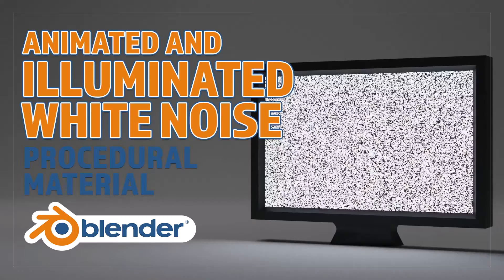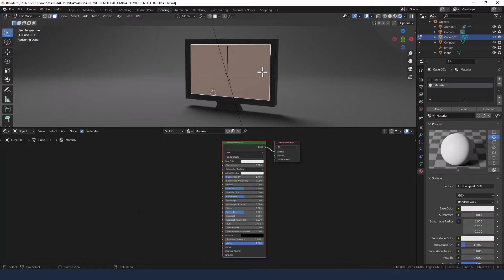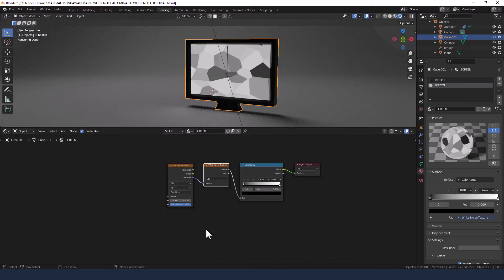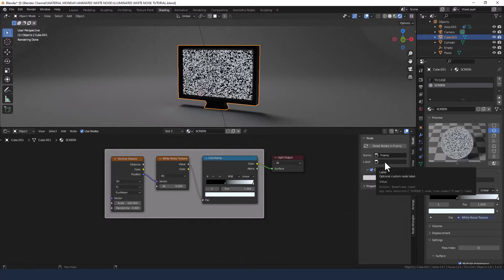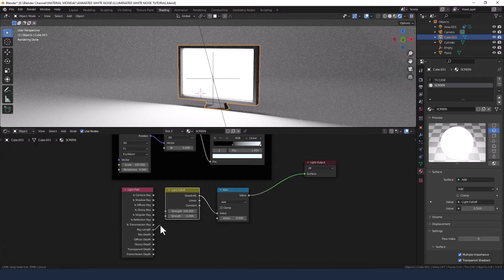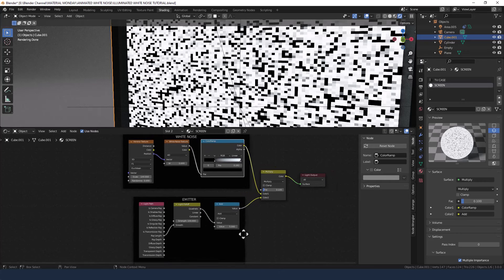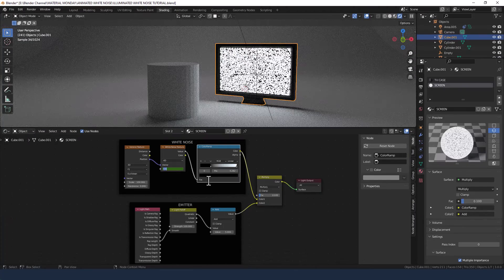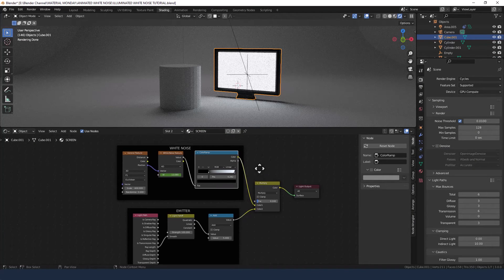CREATE A PROCEDURAL ILLUMINATED WHITE NOISE MATERIAL FOR BLENDER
Learn how to make an illuminated white noise procedural material in Blender.